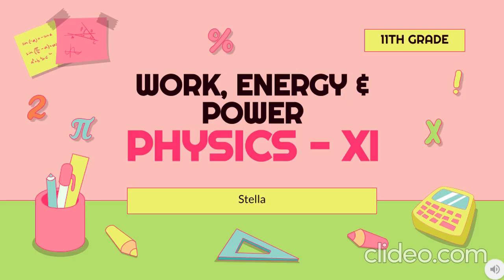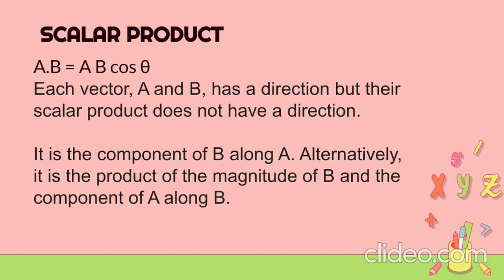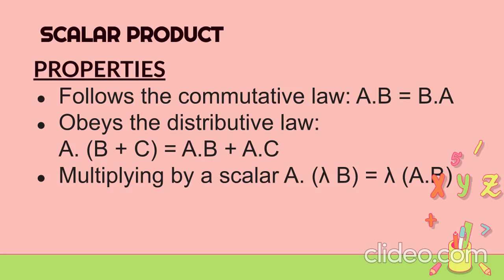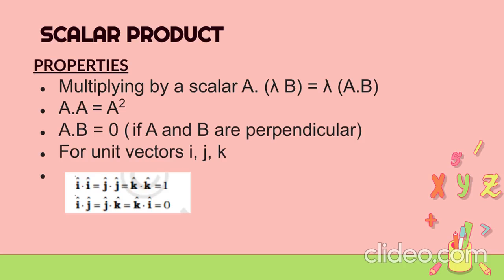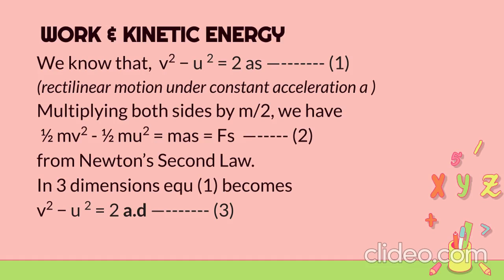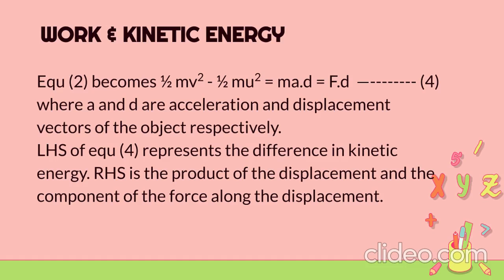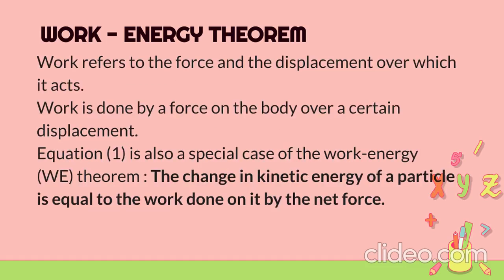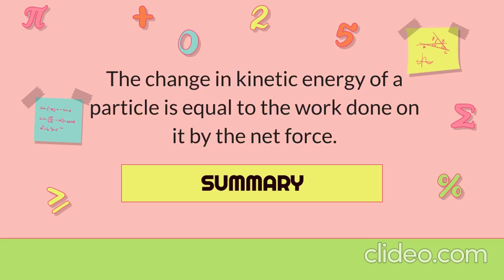WORK ENERGY POWER - 1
This video explains scalar product, its properties and work-energy theorem.